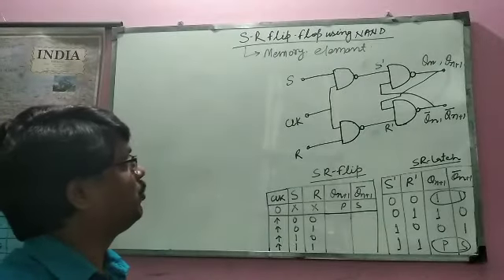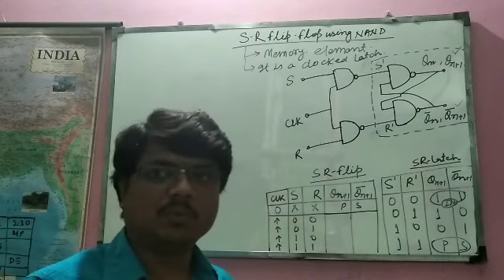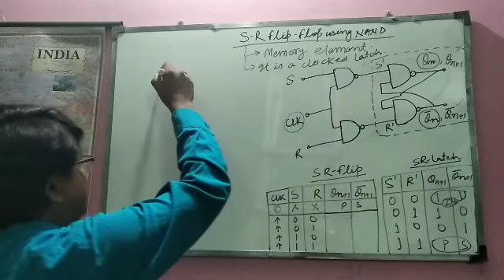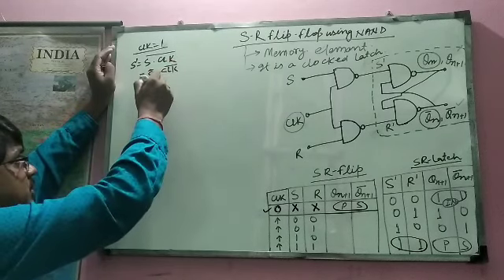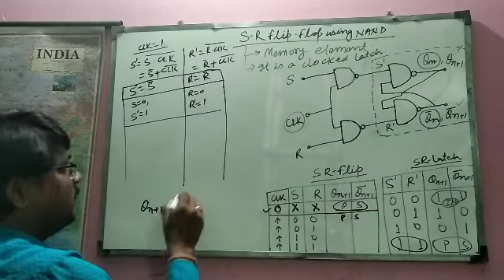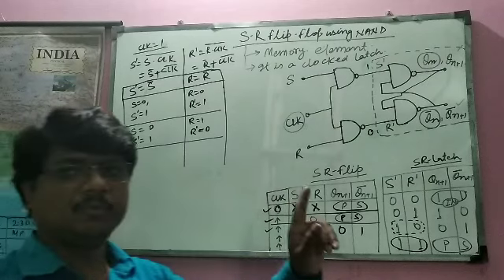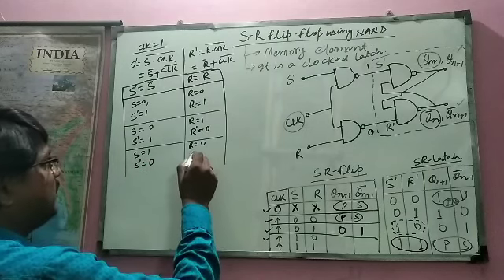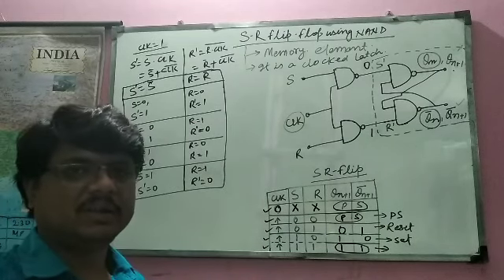SR Flip Flop using NAND Gate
This video is one lecture of the "lecture series on Digital electronics" as per the AKTU syllabus  of electrical engineering B. Tech course. This video includes definition of SR Flip Flop using NAND Gate. It also includes the circuit diagram and working principle of the SR Flip Flop using NAND Gate.